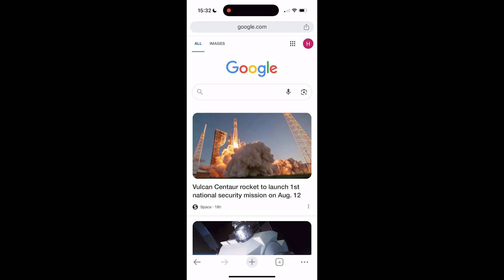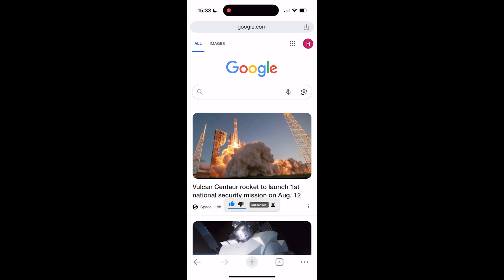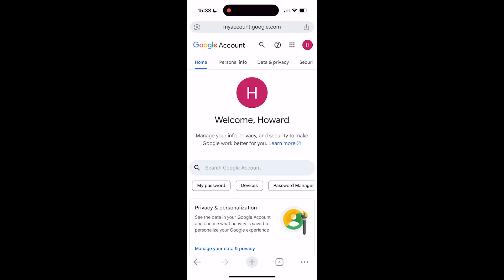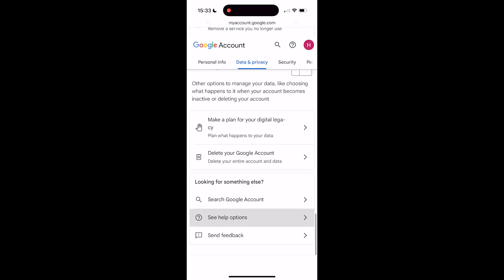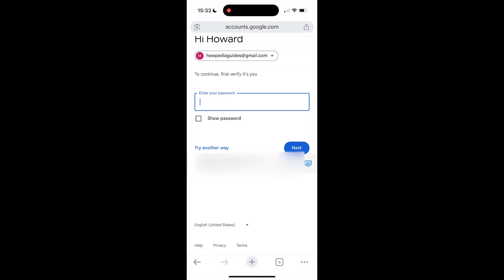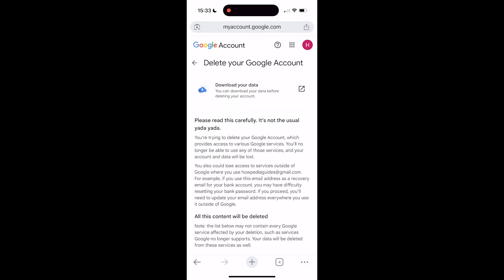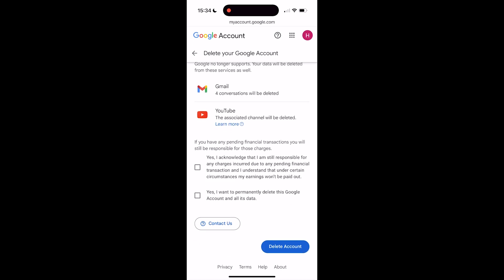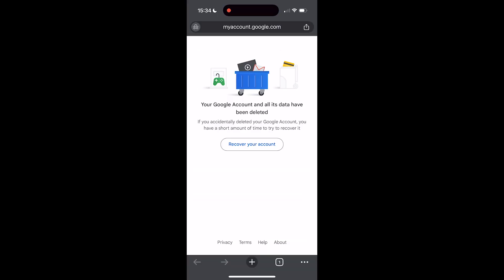How To Permanently Delete Your Google Account (Step By Step)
In this video, you'll learn how to permanently delete your Google account. Follow the instructions to fully remove your account and all associated data.

Howpedia is the place for all kinds of tech-based how-to's, guides & tips.